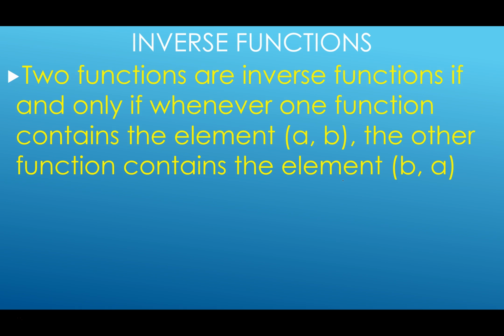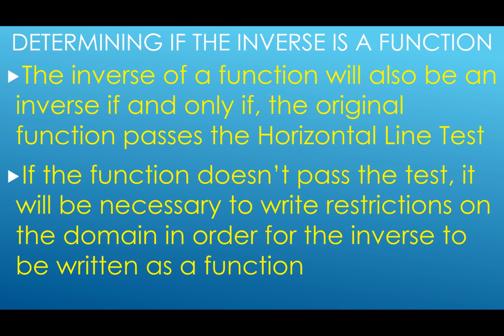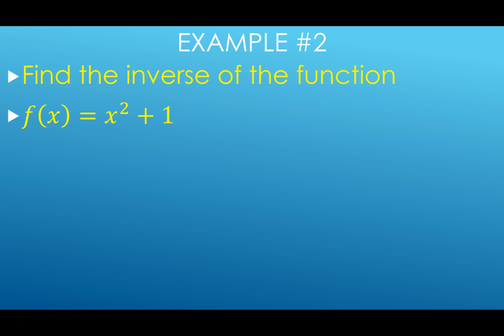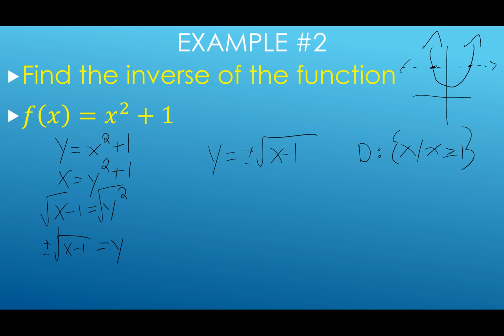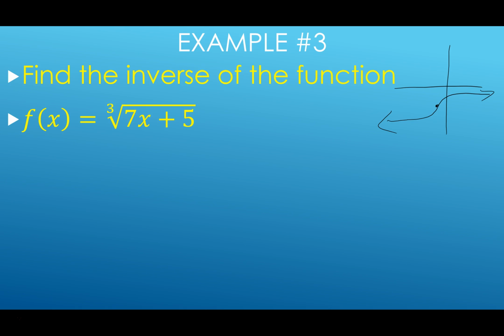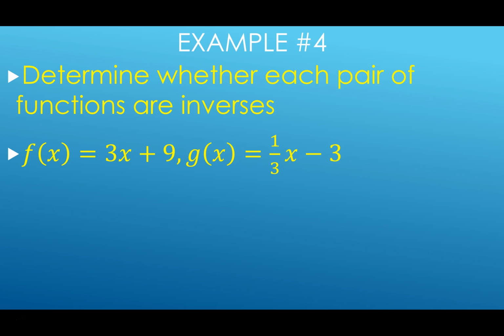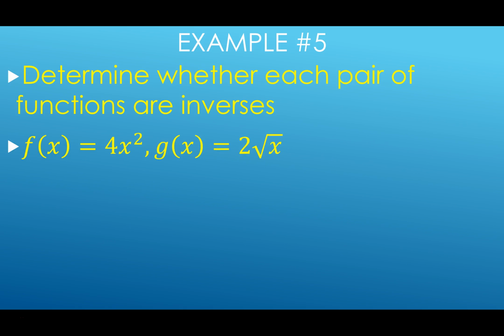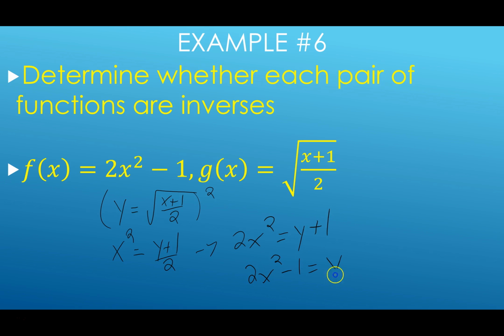4.2-Inverse Functions and Relations